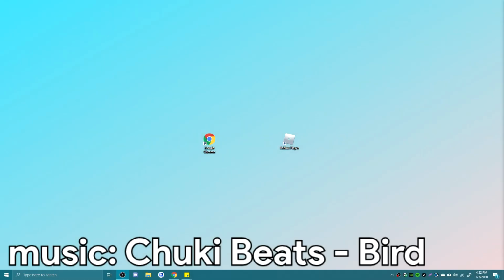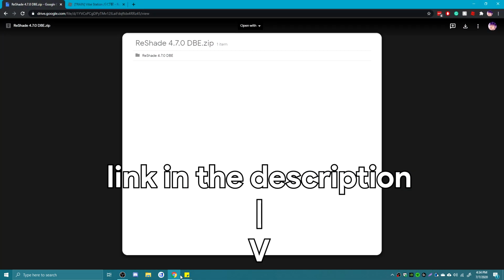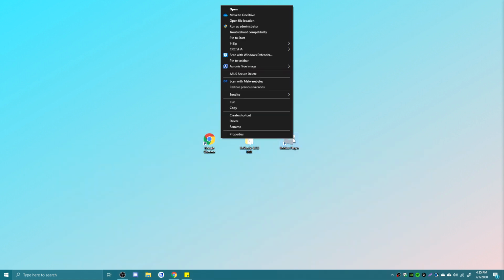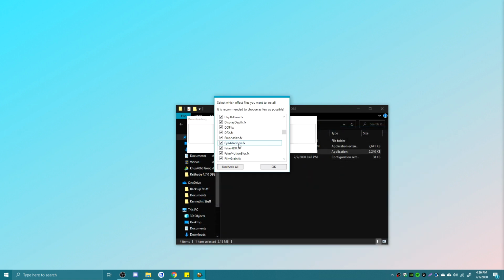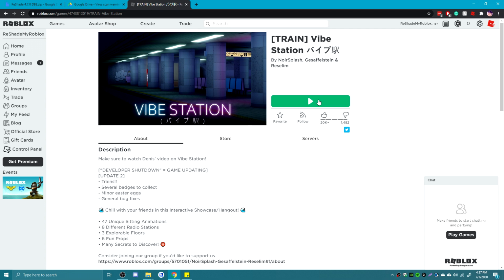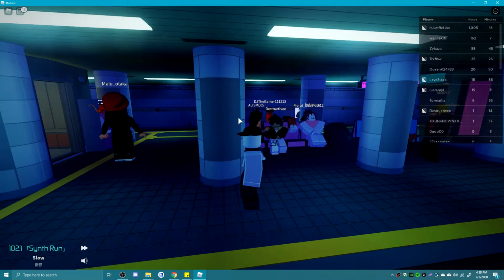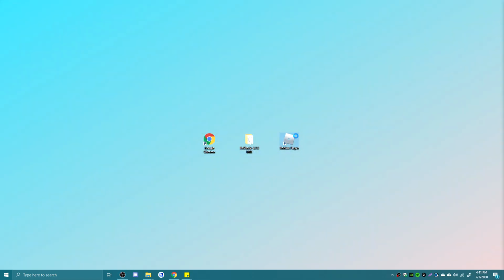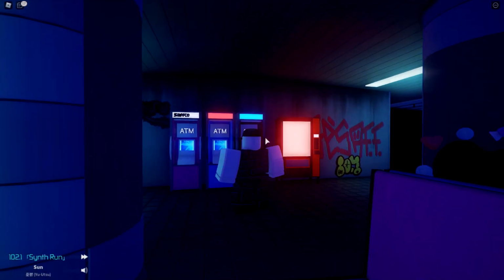How To Make Roblox Look Better! | Roblox ReShade Tutorial with Depth Effects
How to install ReShade, now with depth effects! :)

If Drive doesn't work, use this link instead (Download button is on the right of the website):

Frequently Asked Questions:

Q: There's an error that says "Unable to save current preset..." How do I fix this?

Q: Can I get banned from ReShade?
A: Most likely no. I haven't heard of any legit cases of people being banned from using this mod. However, I would recommend using an alternative account just to be safe.

Q: Whenever I start up Roblox the ReShade menu shows nothing, how can I fix this?
A: Most likely you did not copy and paste the "reshade-shaders" folder into the Roblox folder. Shown at 1: 53.

Q: When I press the Home key nothing shows up! What did I do wrong?
A: Most likely you didn't install ReShade correctly. Go back to the tutorial and follow the steps more carefully.

Q: I can't find the Home key! Where is it?
A: You're probably using a laptop keyboard or a 60% keyboard. Either way, there's almost always a macro for the home key. You need to have the home key to get into the ReShade menu.

Q: ReShade was working a while ago, but now it's gone! Why?
A: It's most likely that Roblox updated. Whenever Roblox updates, the old Roblox folder will be deleted and replaced by a new folder. So you have to do the whole process again. Shown at 3: 32.

Q: Roblox immediately crashed when I try to play a game, how can I fix this?
A: Okay, I honestly have no idea why that happens to some people. A potential fix could be renaming opengl32.dll to opengl32g.dll or opengl.dll (thanks • • 300 years ago). Maybe update all your programs, drivers, and Windows. Restart your computer and reinstall ReShade.

Q: ReShade_Setup_4.1.1.exe won't open/ always crashes! How do I fix this?
A: It could be your anti-virus blocking the software, which is weird because my computer doesn't detect it as a virus. Or just update all your programs, driver, and WIndows and restart your computer. Here's the Virus Total report

Q: How do I uninstall ReShade?
A: Shown at 3: 39 / You can also just delete and reinstall Roblox.

Q: Can this mod be used for other games?
A: Yeah definitely, you can use this mod and preset for any game that supports ReShade.

Q: Can I use this for mobile?
A: No. Idk why you would use it for mobile.

Timestamps:
0:00 - What is ReShade?
0:25 - Requirements
0:47 - Disclaimer
0:55 - Procedure
2:46 - Depth Effects Explained
3:17 - Saving Presets
3:32 - Roblox Updates
3:39 - Uninstalling Reshade
3:46 - Gameplay + Comparisons

Music in video:
Chuki Beats - Bird

12/30/20:
Hey guys, so it's been five months since this tutorial was uploaded, and I'm surprised at how well this video performed. There have been many more tutorials and presets that are admittedly better than mine. (I have to give a big recommendation to Zeal's preset ) But I'm really happy that are many more people enjoying Roblox in a new way.
   Anyway, thank you guys for supporting me, but YouTube isn't really my main thing, I'm actually a digital artist. I post my work on Instagram and Twitter: @sevengears. Again, thank you guys for reading this.